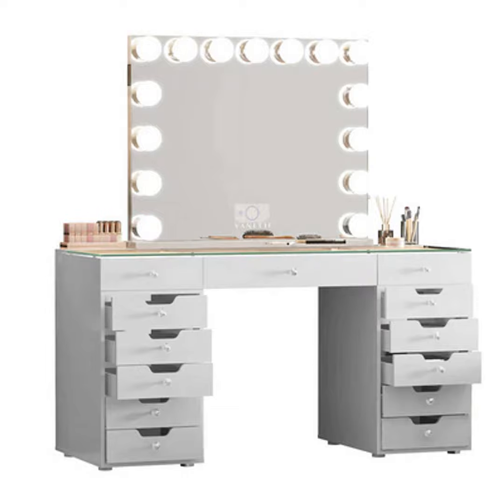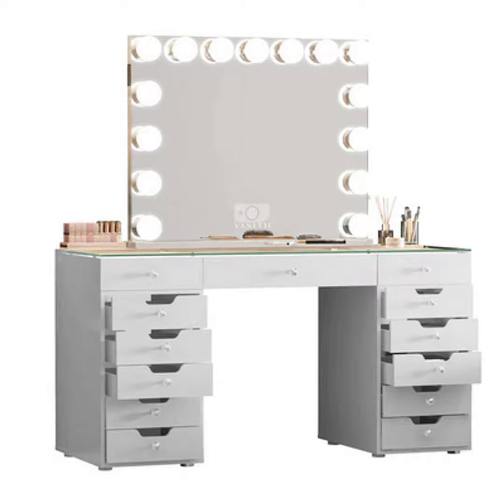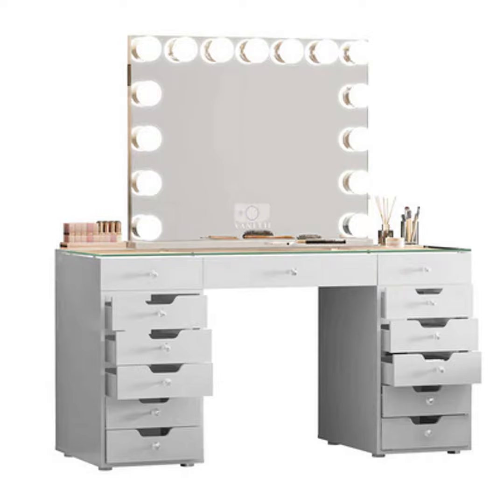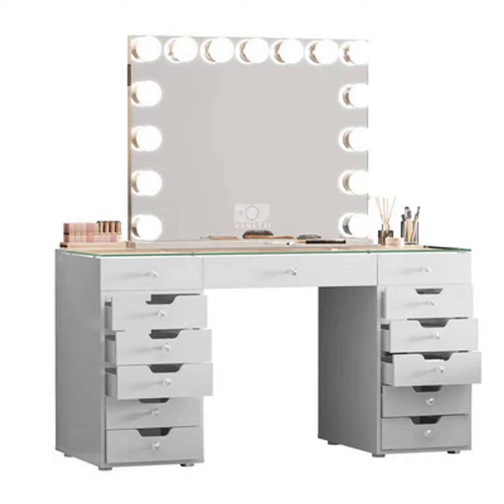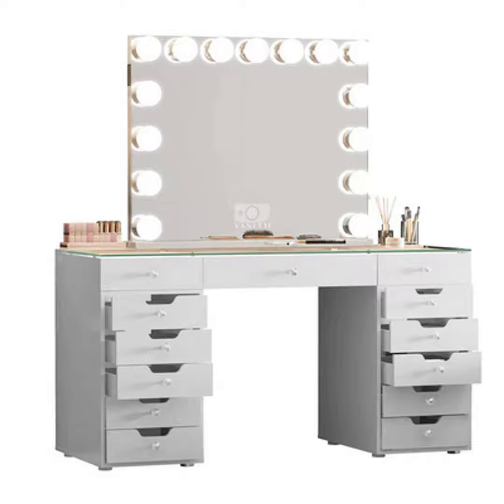Vanity Desk Pricing Guide: Materials & Features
Vanity Desk Price Breakdown

Join us for an informative discussion on vanity desk pricing and what factors affect the overall cost. Your host will walk through the key elements that determine a vanity's price, from materials and craftsmanship to specific feature upgrades.
 Main Discussion Points:

  •  The three main price brackets - entry-level, mid-range, high-end

  •  How material quality like wood type makes a difference in cost

  •  Common features and how much they can add to the price like mirrors, lighting, storage

  •  Tips on prioritizing your needs based on budget and finding the best value

Get insightful takeaways on vanity desk pricing to make an informed purchase decision for your beauty space. Our concise overview delivers valuable guidance to help you decorate on a dime. We hope you'll join us!